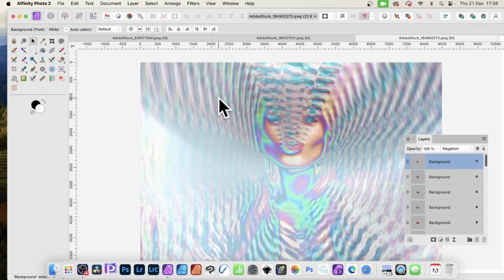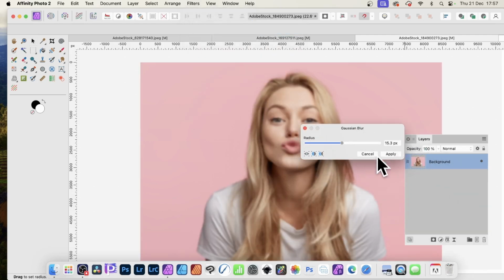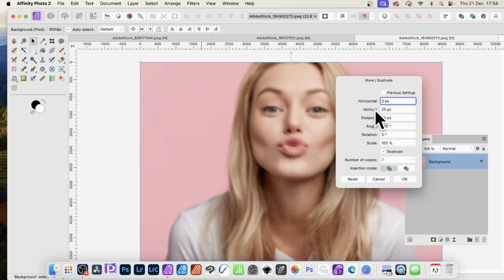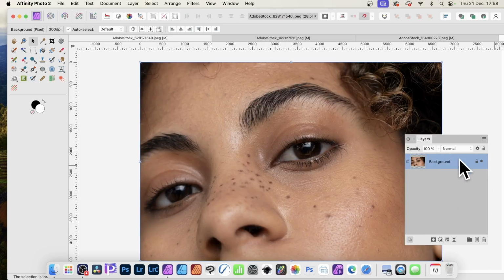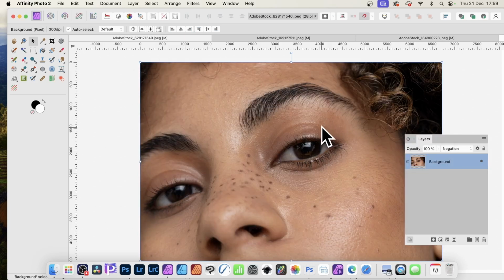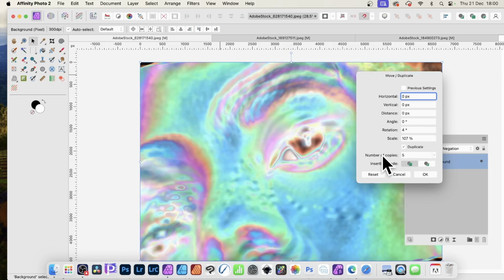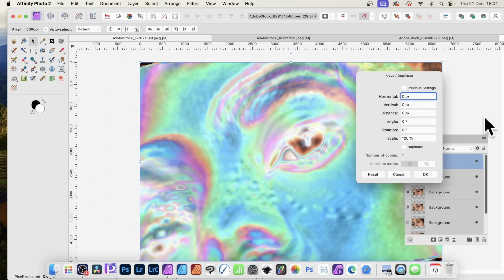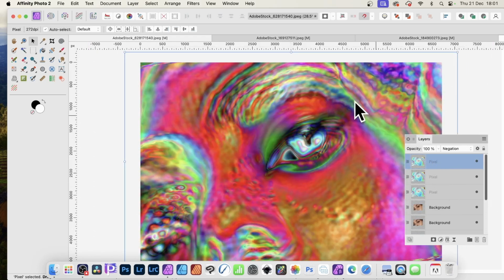Digital Painting Retro Effect In Affinity Photo NEW Feature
How to create an awesome digital painting retro effect in seconds in Affinity Photo using the new move feature - sort of images you would see in old vintage classic seventies pop shows (if you had a colour TV)